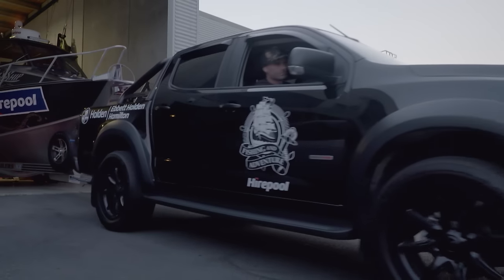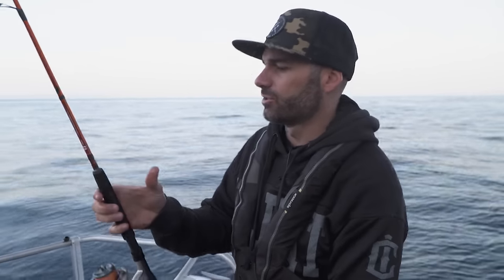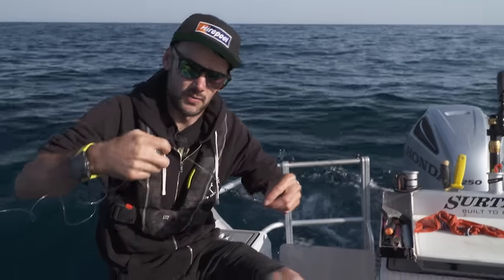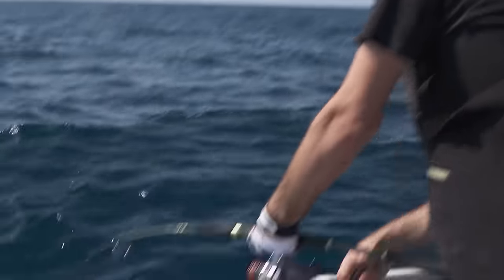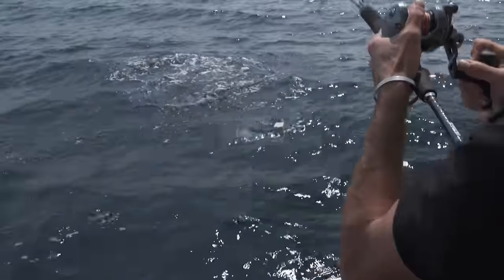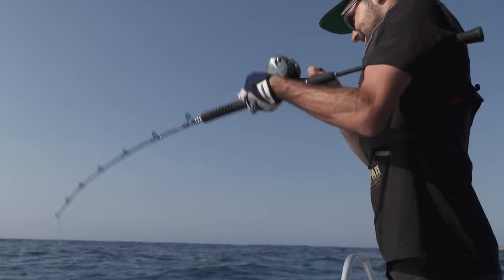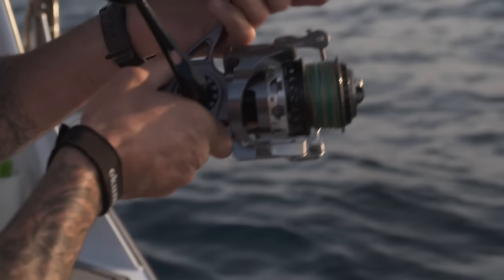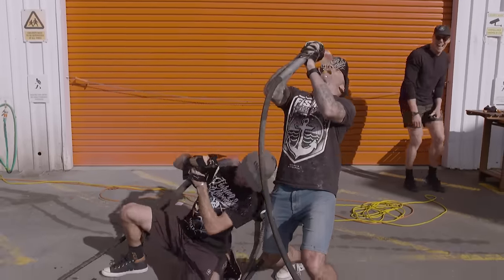The boys' go on a Kingfish hunt and THIS is what happened - S8 EP5 Mayor Island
The crew head to the Bay Of Plenty to take on Mayor Island.  They load up on some premium live bait and get stuck into some hard fighting kingfish.